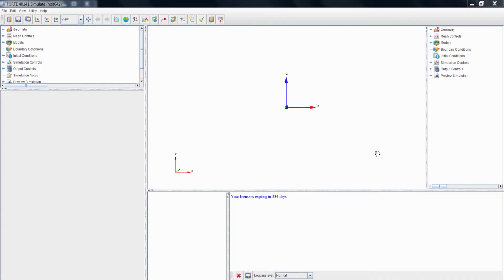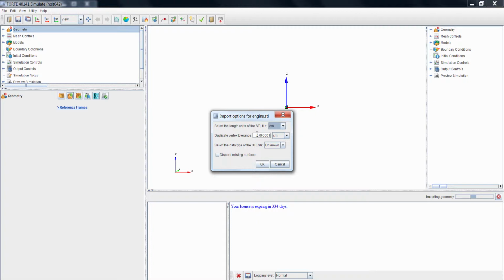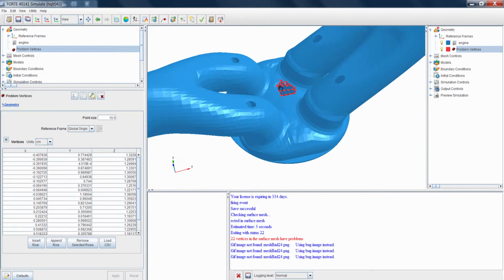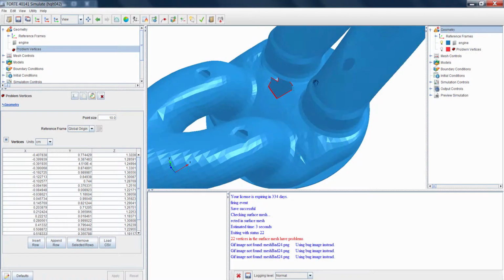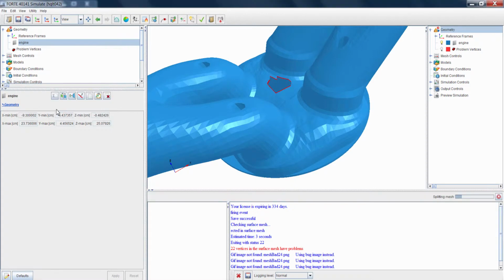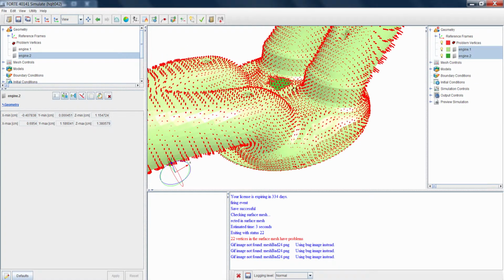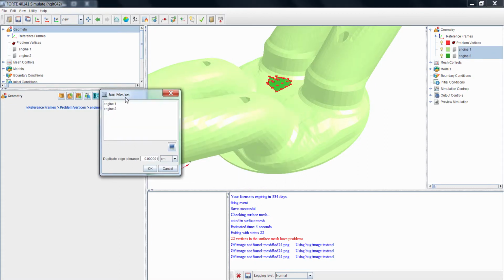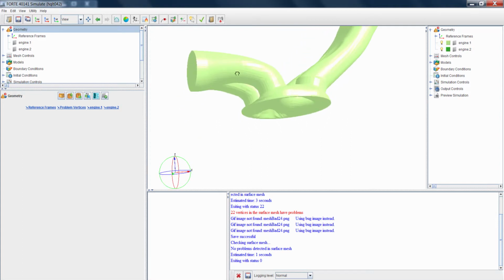Tutorial: Fixing Reversed Normals in ANSYS Forte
In this short video tutorial, you'll learn how to fix inverted, or reversed, normals in ANSYS Forte software.